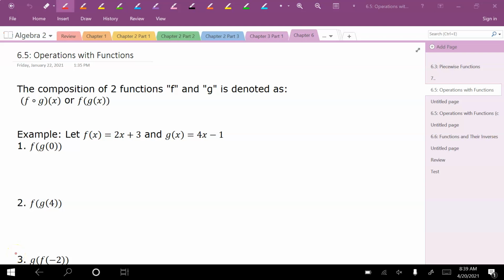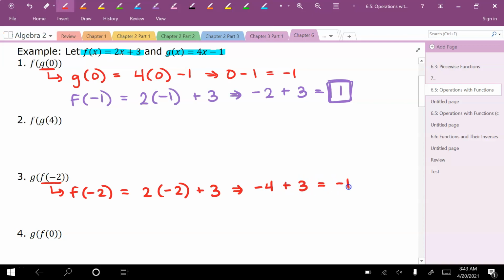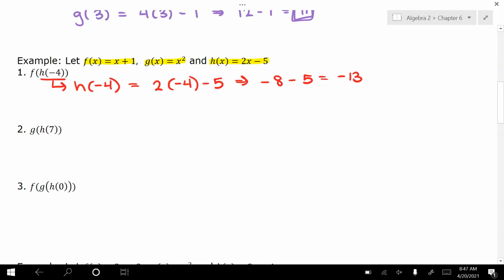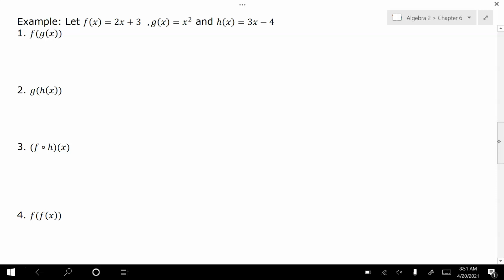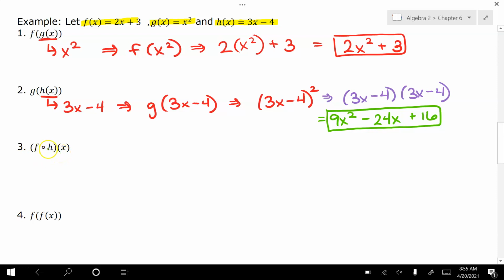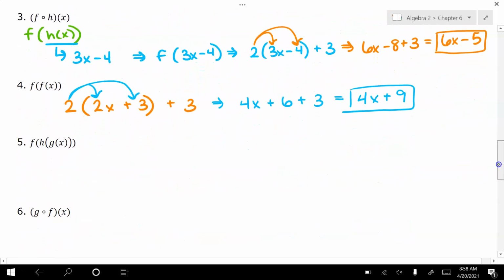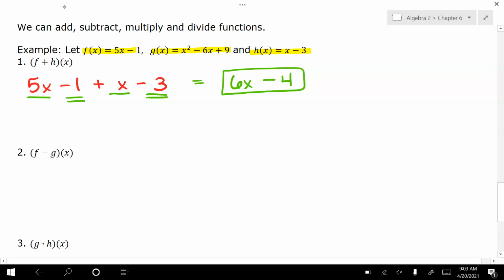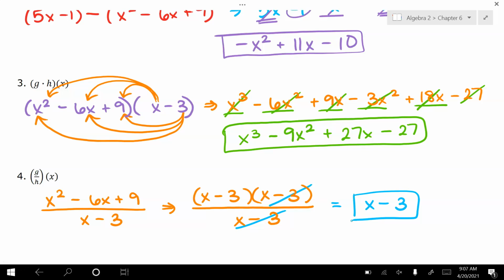Algebra 2 - 6.5 Operations With Functions